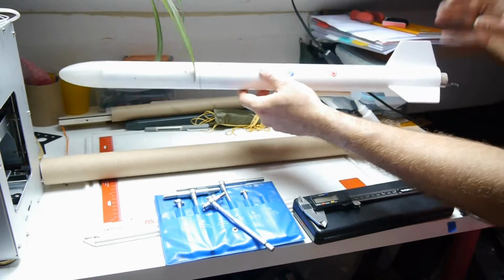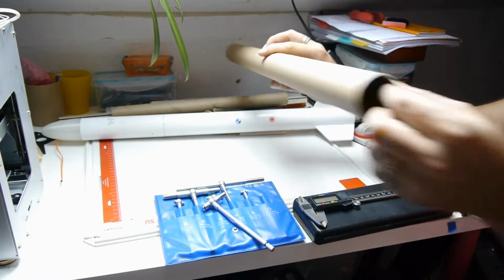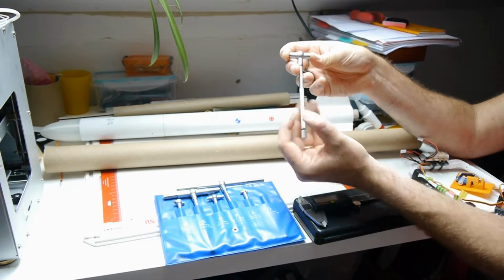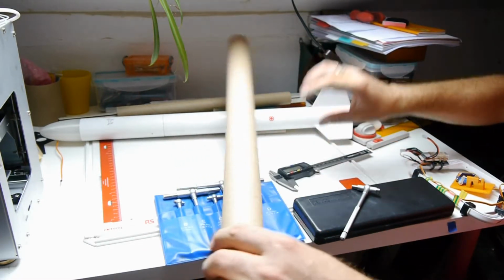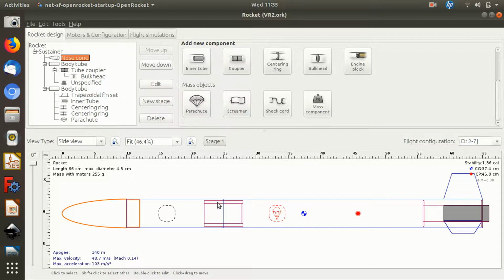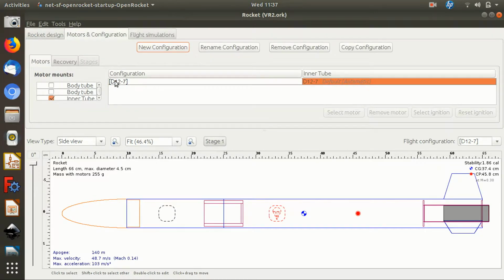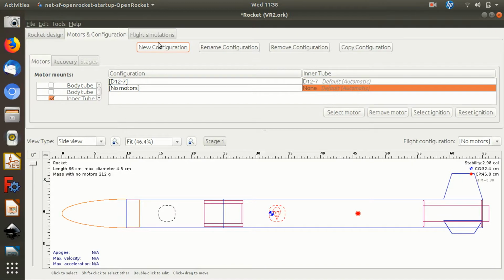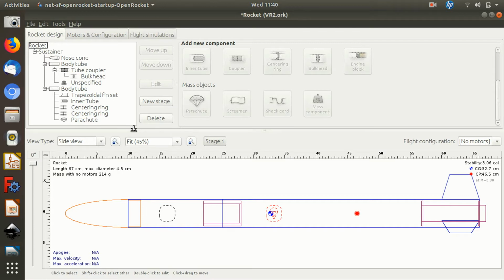Rocketry Series Part 3, Lets get Scratch Building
In this video we begin scratch building a small rocket from a salvaged cardboard tube. Getting the tube measurements we jump into Open Rocket to begin to design the airframe. This video build on the knowledge from episode 2 where we walked through Open Rocket.